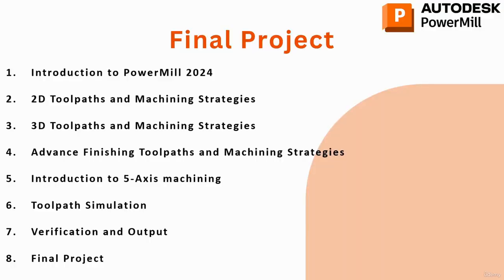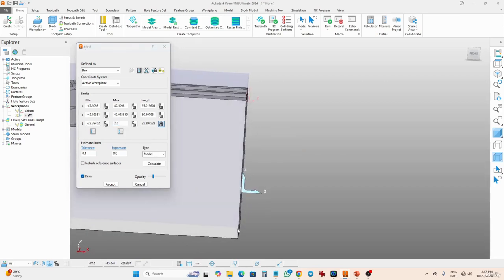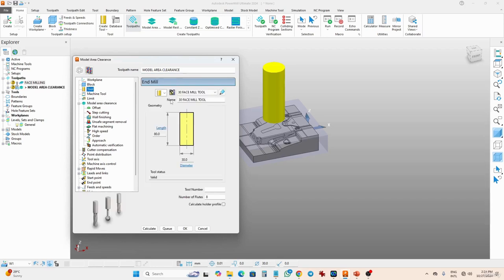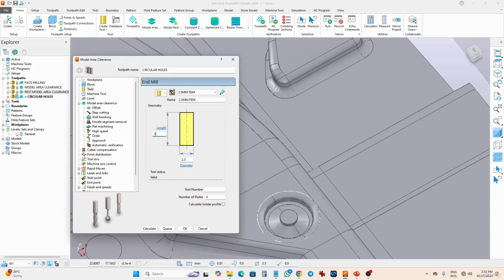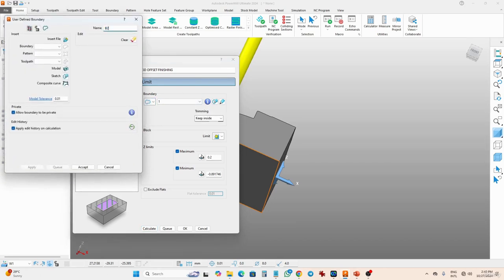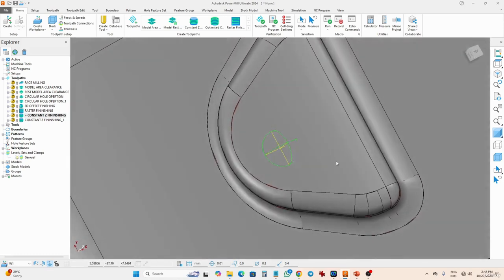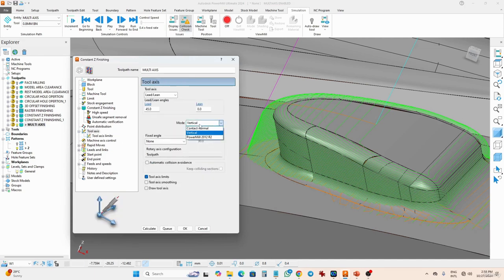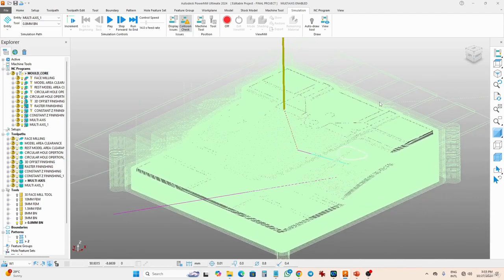CNC and Autodesk PowerMill Part.44 - Final Project - Apply learned skills to a complex project